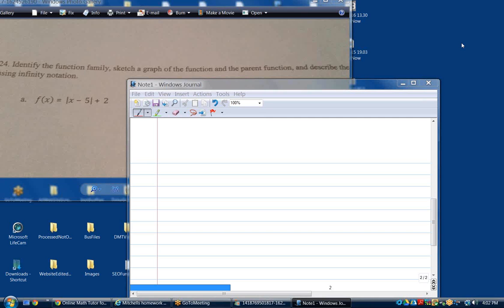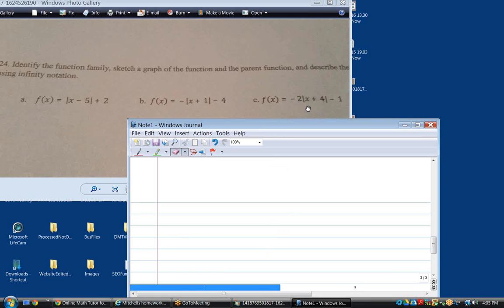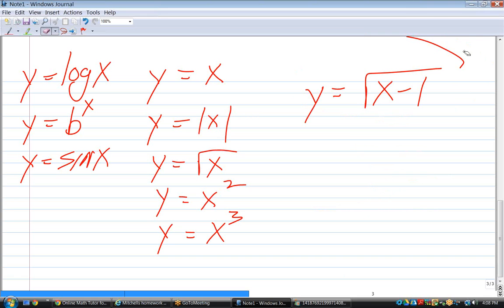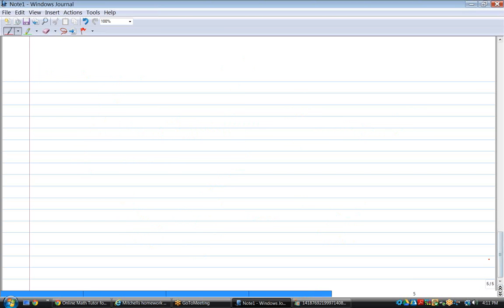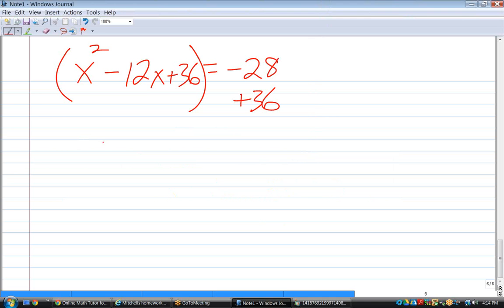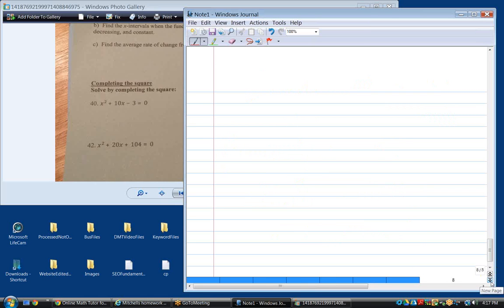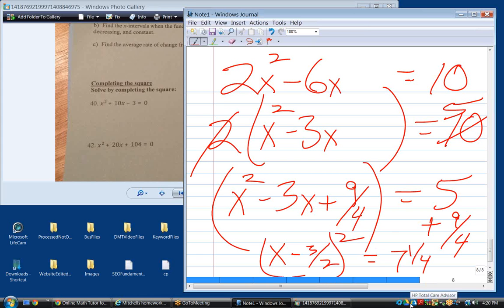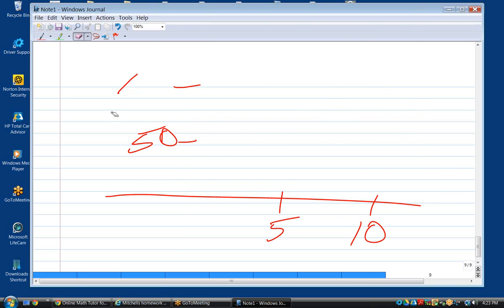Online Algebra 2 tutoring, factoring, completing the square, MH121614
This video deals with factoring quadratics, domain, range,

inequality, parallel, perpendicular, rectangular coordinates,

systems of equations, ratios, vertical asymptotes, horizontal

asymptote, oblique asymptote, holes, and imaginary numbers.